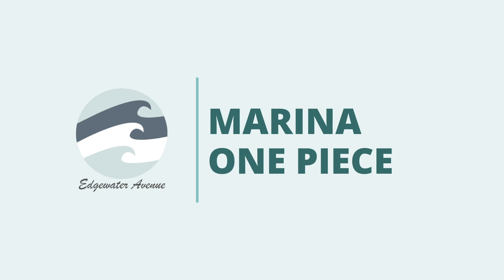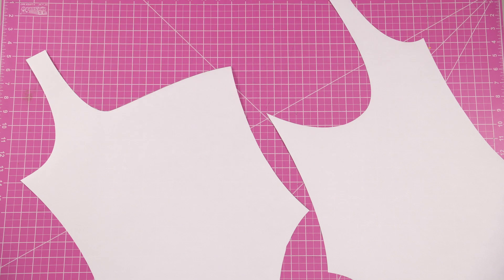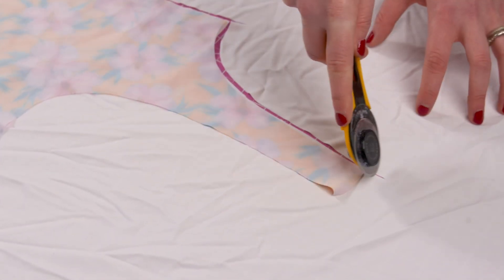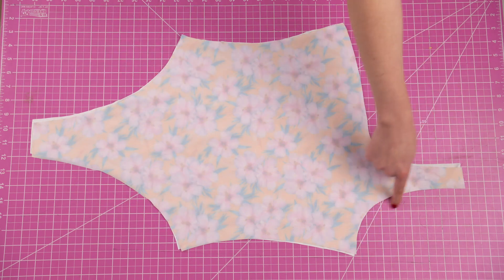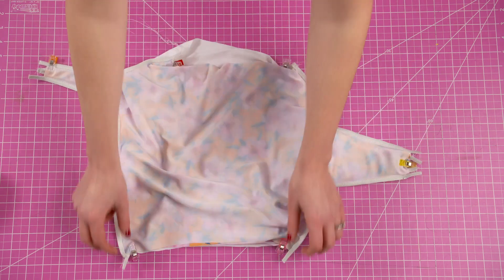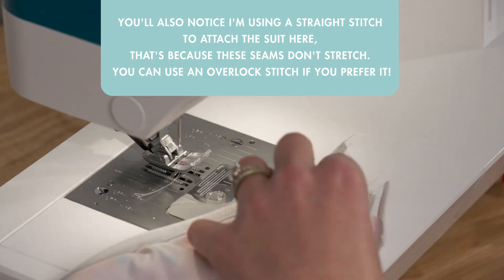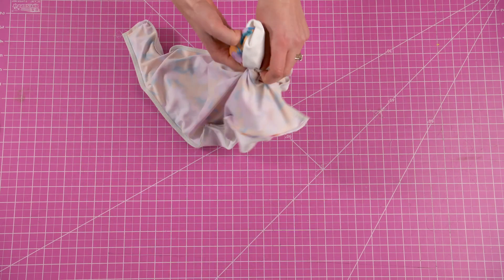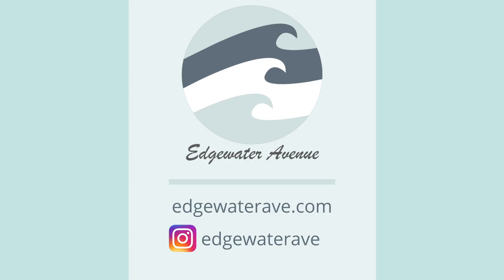DIY Reversible One Shoulder Asymmetric One Piece Swimsuit | Marina One Piece | Edgewater Avenue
Get the pattern and see more photos for the Marina One Piece